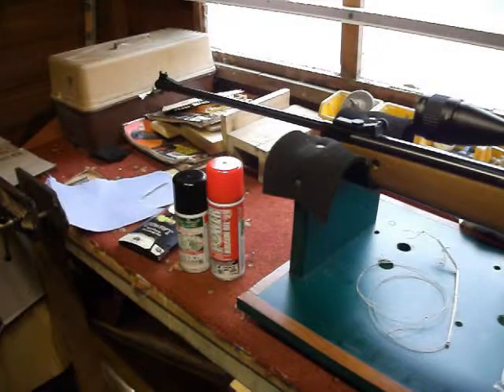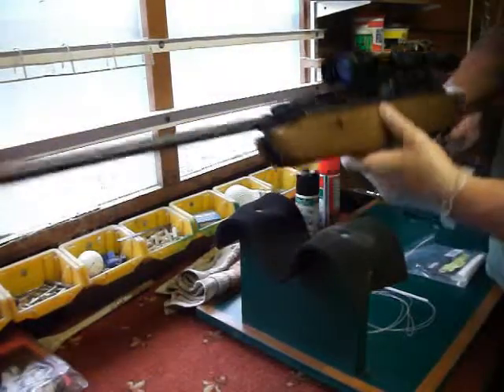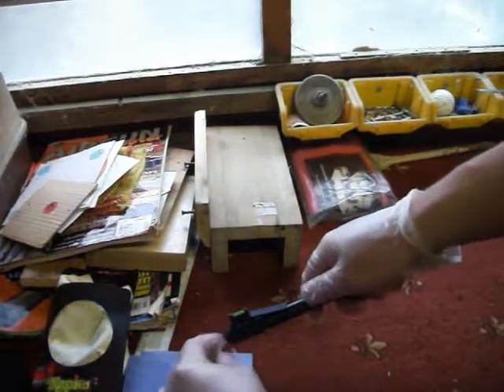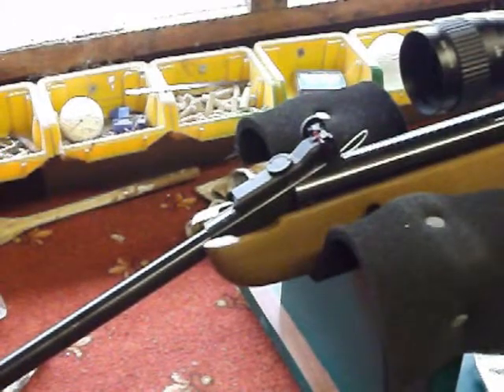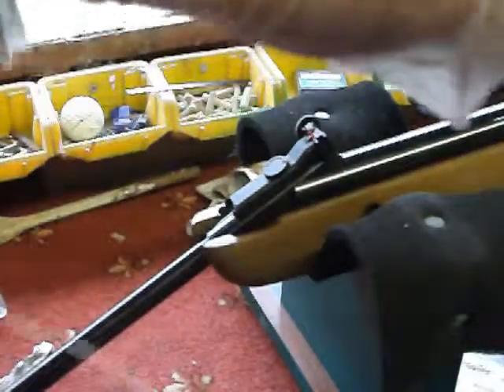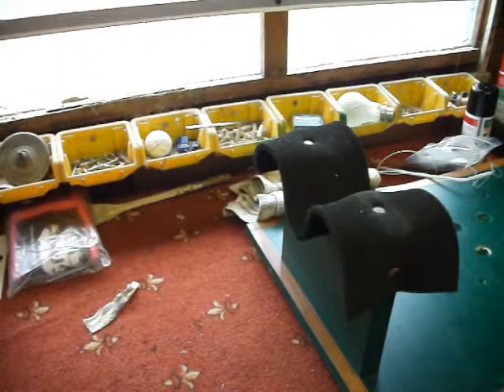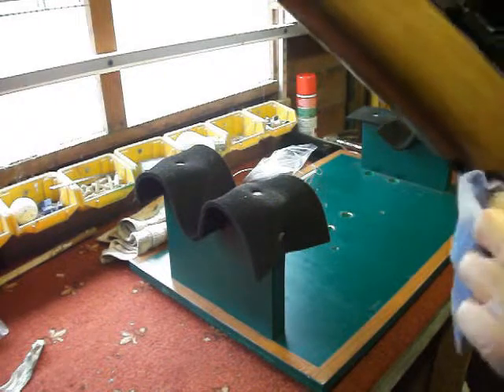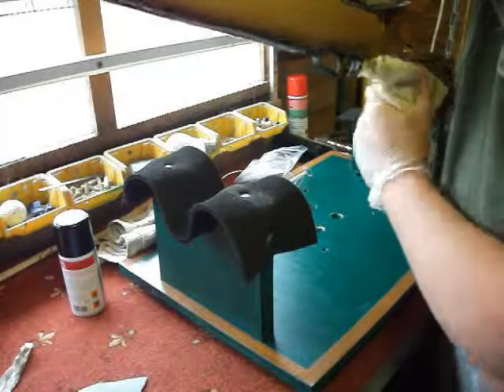gun maintenance: internal and external (springer)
spring rifle internal and external clean